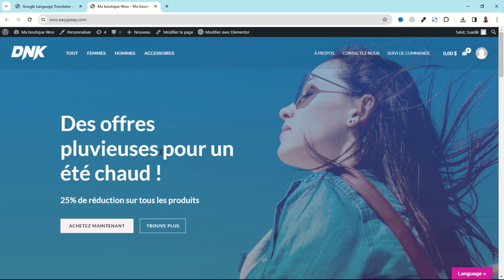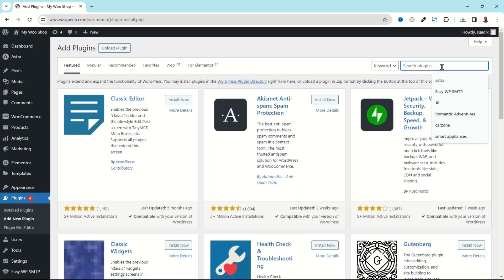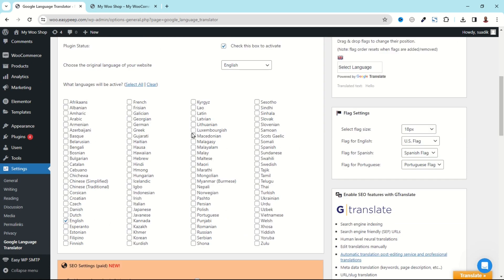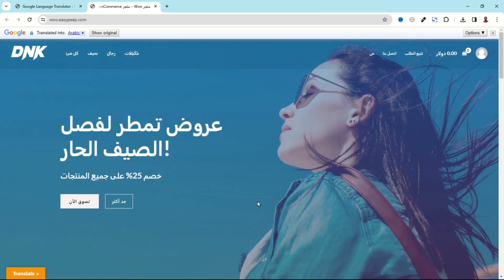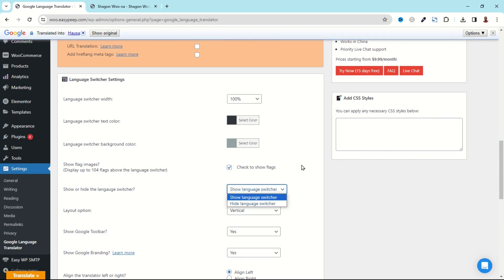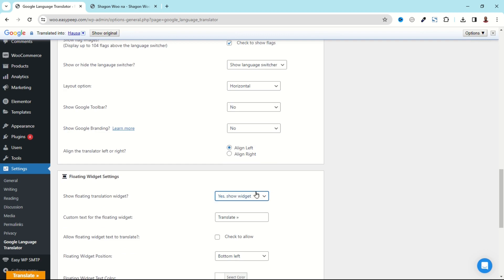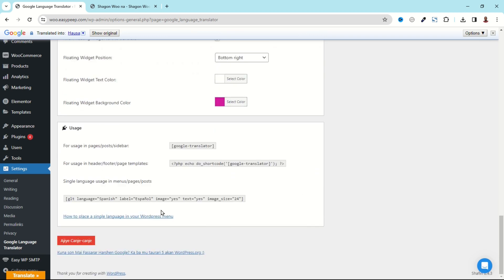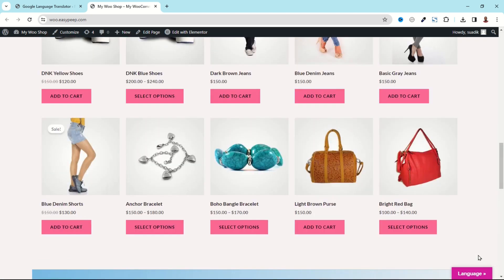How to Add Google Translate to WordPress Website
In this video, you'll learn how to add google translate to wordpress website. We'll do this by using the Translate WordPress – Google Language Translator plugin.